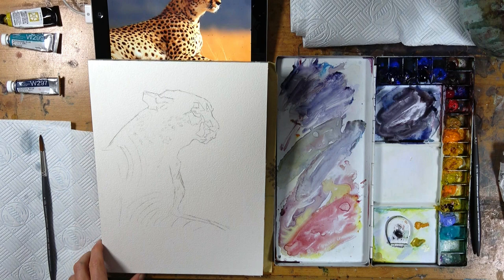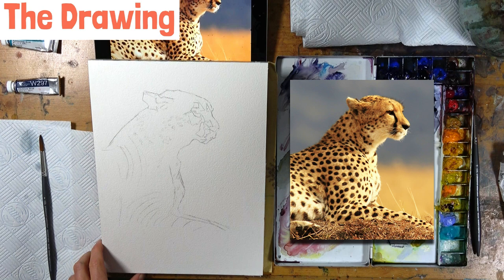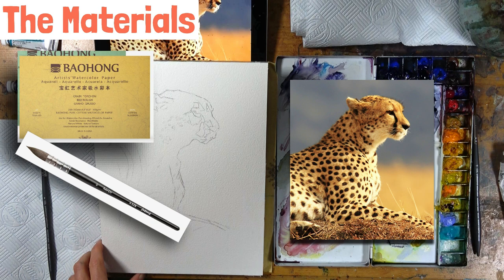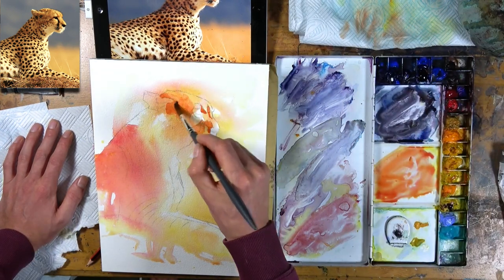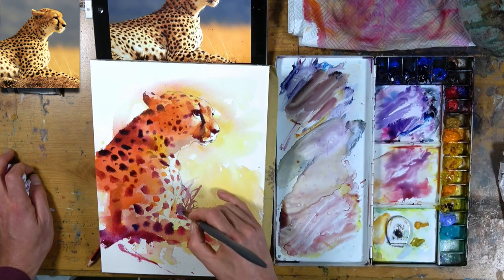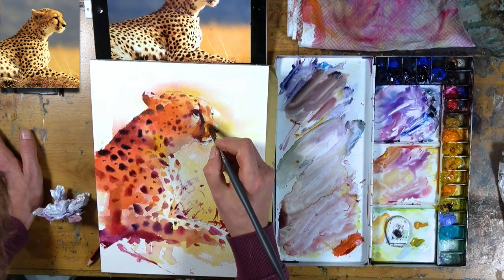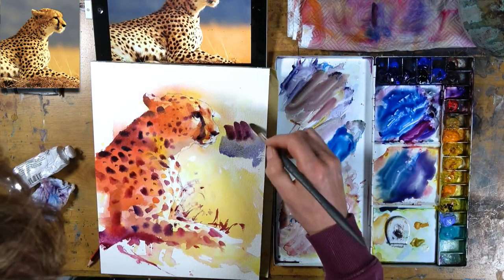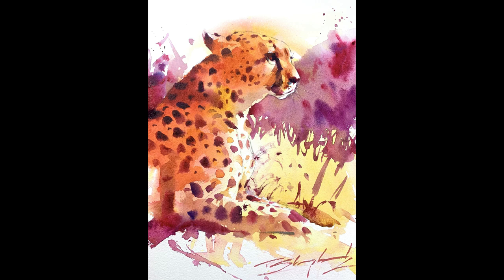Wildlife WATERCOLOUR painting TUTORIAL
How do we tackle painting wildlife when the subject looks quite complex?

In this realtime, full length watercolour painting tutorial I show you how focusing on painting simple patterns of light and shadow can allow you to tackle any subject.

I talk you through the drawing, materials and a few other ideas before diving into the painting.

As well as cheetah specific tips, I also cover watercolour paint consistency, tonal values, colour mixing and various other important elements and principles of watercolour painting.

The reference photo is taken from a photo subscription site. Whilst fine for painting reference use, the photo must not be shared or reproduced in any other form.

Time stamps

0:00 Intro
1:10 Drawing
2:50 Materials
4:50 Painting stage 1
9:30 Painting stage 2
36:40 Outro

Series Details
This easy to understand painting tutorial is designed for watercolorists of any ability or experience level. I try to cover some basic watercolour theory that applies to all subjects, as well as some wildlife specific tricks & tips to help you improve and progress your own watercolour paintings. I try to use a simple approach these watercolours as we are looking for great results but with freshness and excitement to the way we use the paint. These painting tutorials are designed mostly for watercolorists, with a mixture of theory as well as some how to painting guides. We cover lots of foundational principles to help students progress their painting.